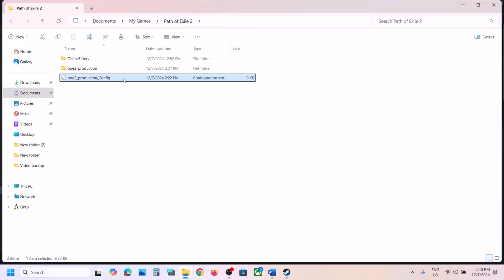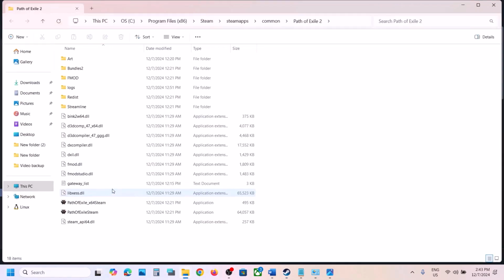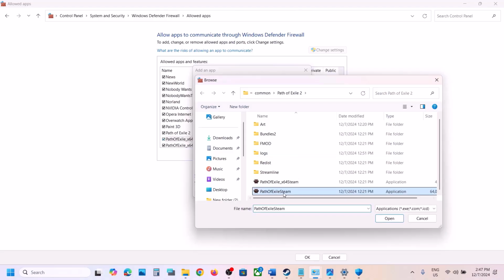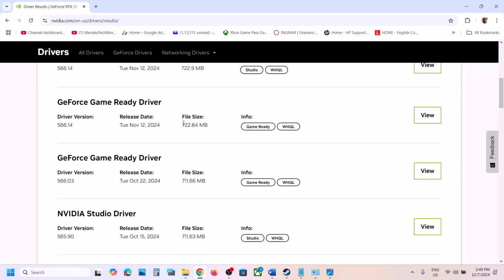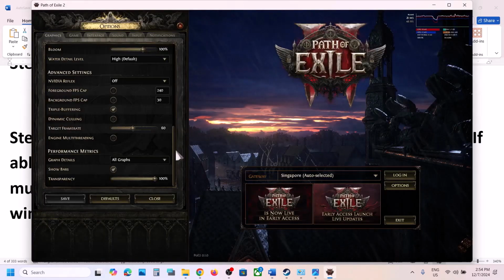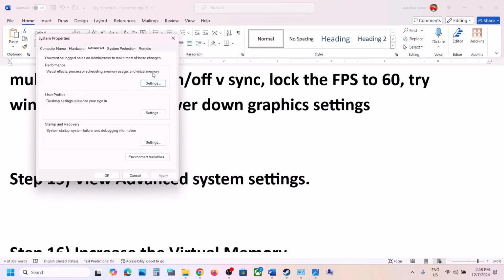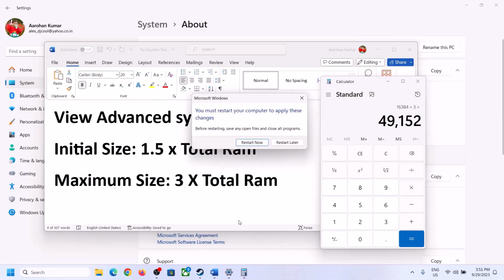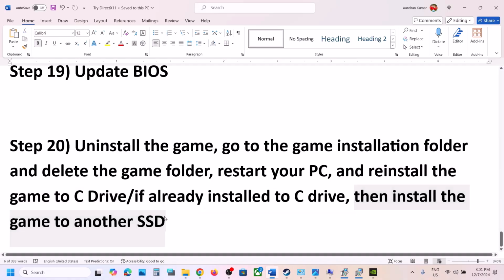Fix Path of Exile 2 Not Loading/Stuck On Loading Screen On PC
How To Fix Path of Exile 2 Infinite Loading Screen,How To Fix Path of Exile 2 Stuck On Loading Screen
Step 1) Try DirectX11/Vulkan
Step 2) Set multithreading to disabled
Step 3) Delete poe2_production_Config file (All saved settings will be lost), delete Path of Exile 2 in My games folder
Step 12) Rollback to 23H2
Step 13) Turn off VPN
Step 14) (Skip this step if you are not able to launch the game) If able to launch the game try directx11/12/vulkan, uncheck multithreading, turn on/off v sync, lock the FPS to 60, try windowed mode & lower down graphics settings
Step 15) View Advanced system settings.